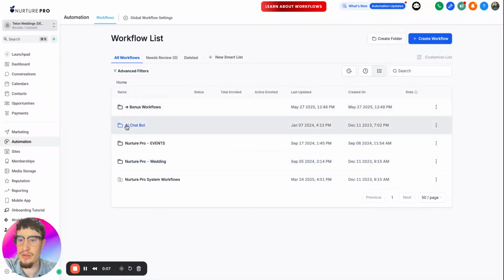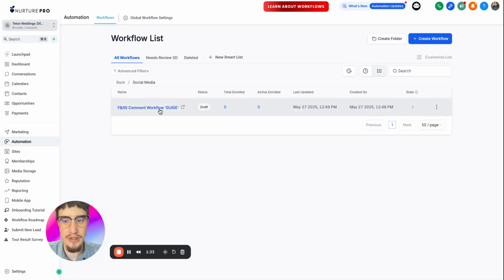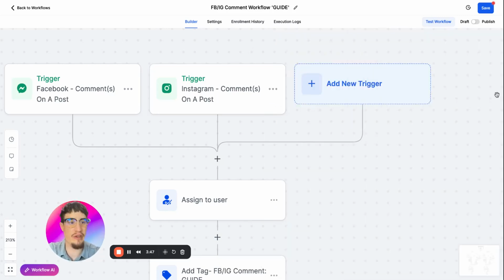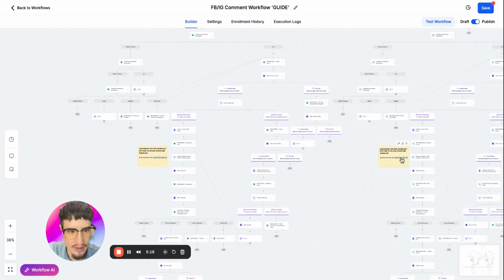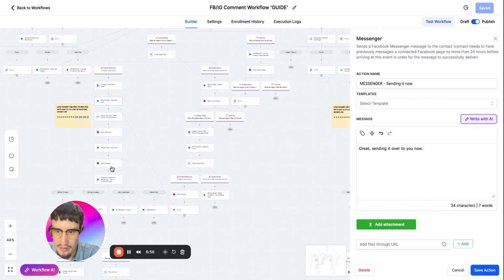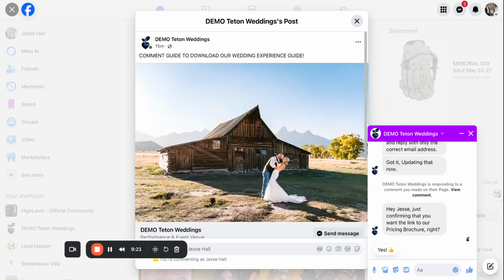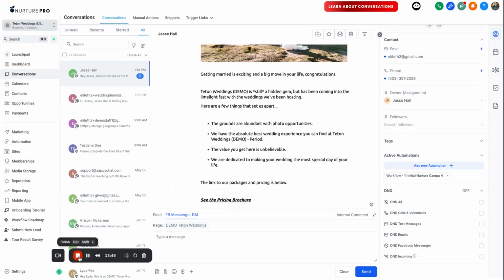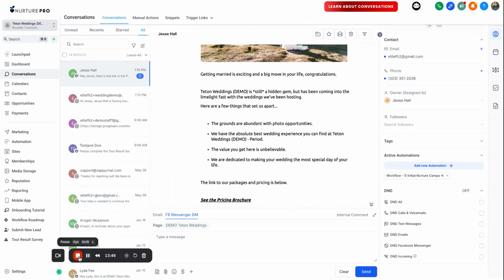Setting Up Facebook Instagram Comment Automation Workflows 1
In this video, I walk you through the step-by-step process of setting up comment automation workflows for Instagram and Facebook. I cover how to connect your accounts, create triggers, and customize responses to engage with leads effectively. Please make sure to follow the steps closely, and let me know if you need any assistance!

00:00 Introduction
03:00 Creating Triggers
04:40 Customizing Responses
06:20 Final Steps and Tips